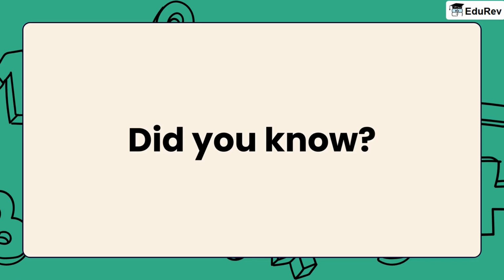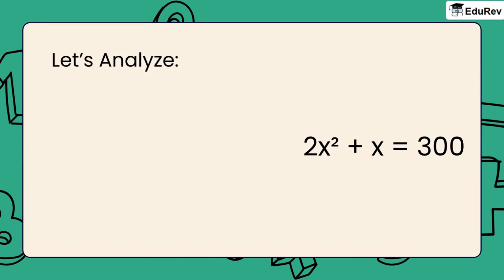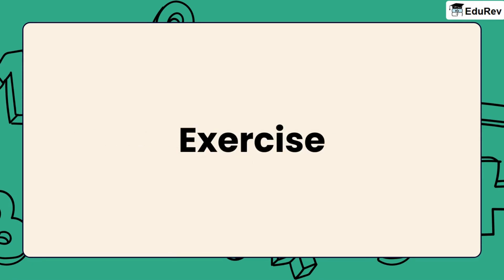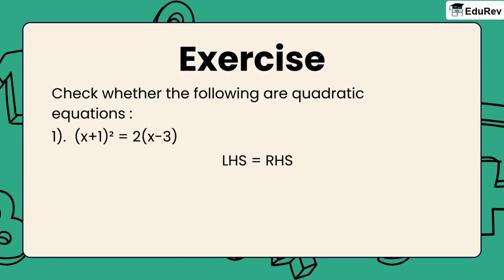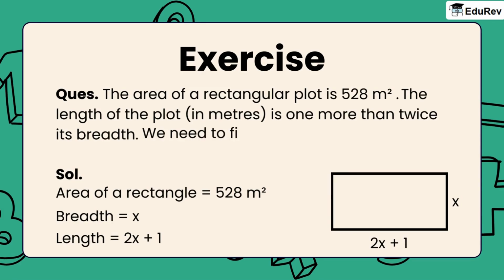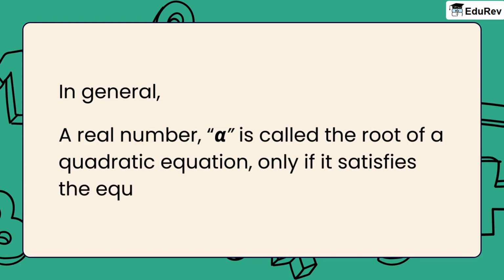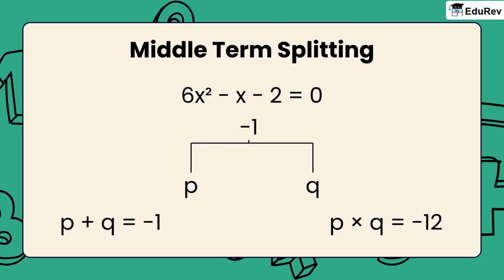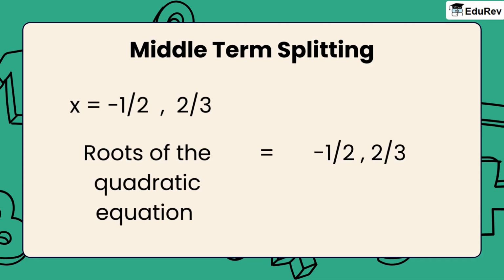Quadratic Equations | Maths / Mathematics | Class 10 | Complete Chapter Explanation | Questions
This Video Tells You about Quadratic Equations, explained in an Interactive Way.

▬▬▬▬▬▬▬▬▬▬ SOCIAL ▬▬▬▬▬▬▬▬▬▬▬▬▬▬▬